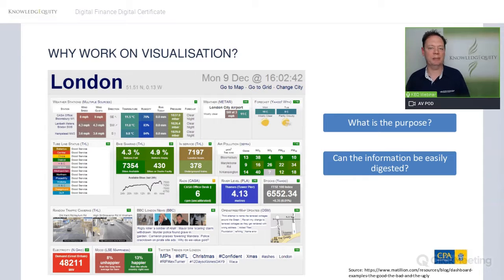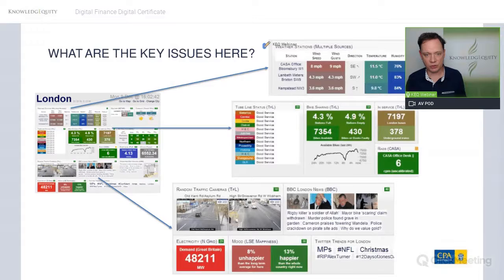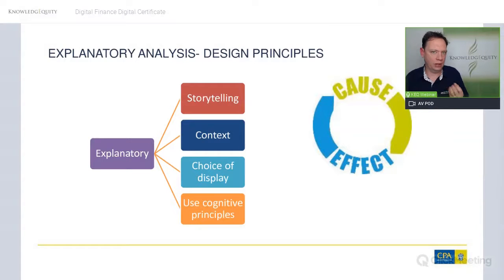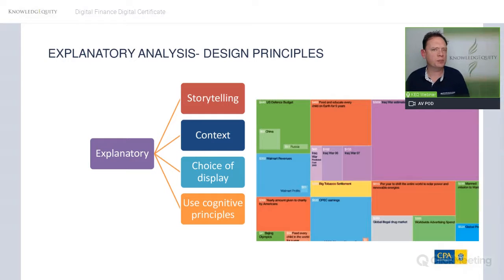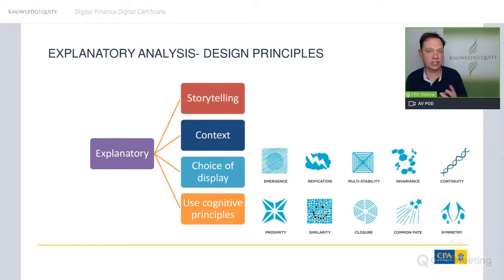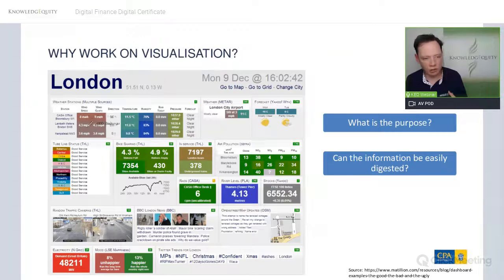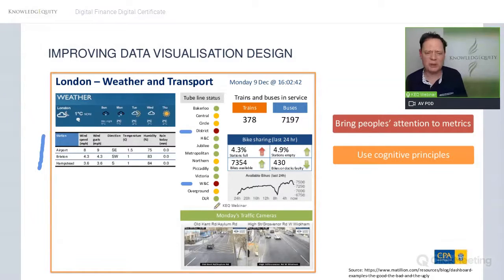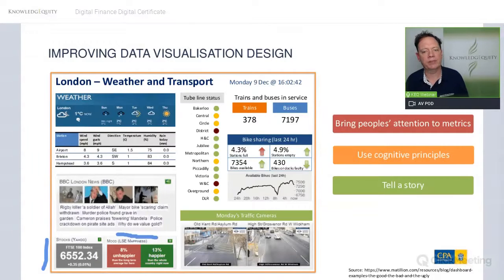Digital Finance Certificate LO9 The Role of Design in Data Visualisation